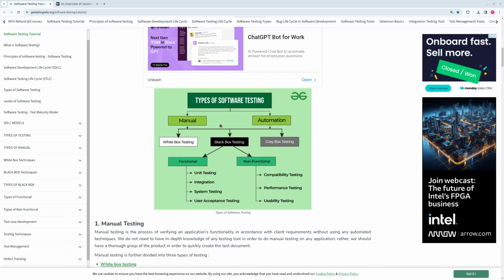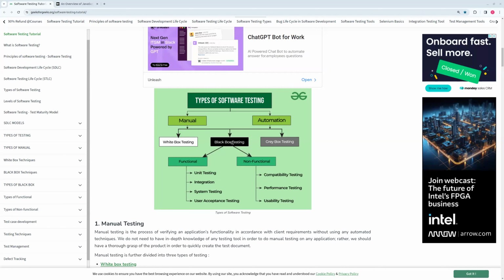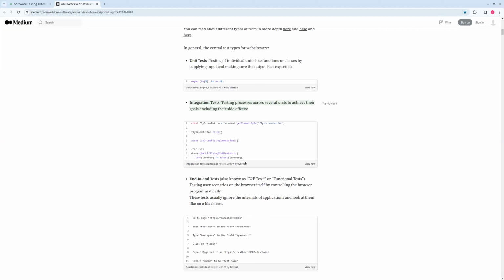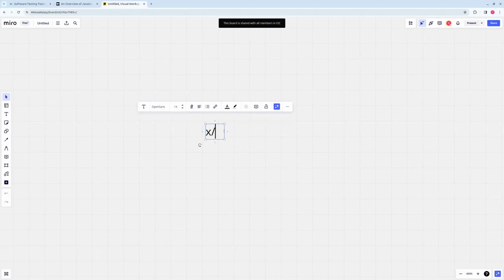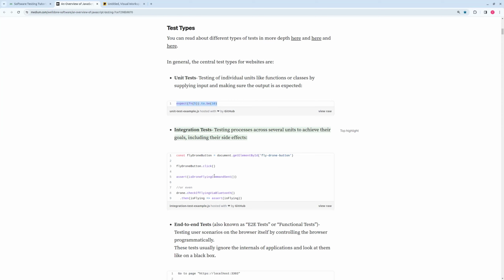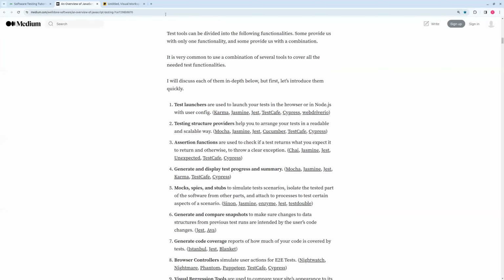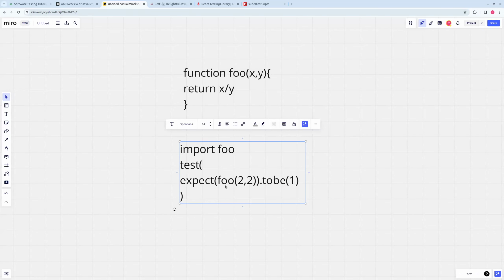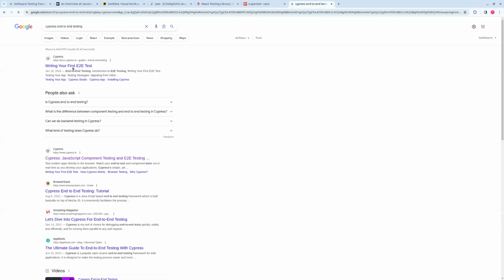Lecture 124 Review & Extension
0:00 - Testing and it's types
11:45 - Overview of JavaScript testing
28:00 - Conceptual idea of testing